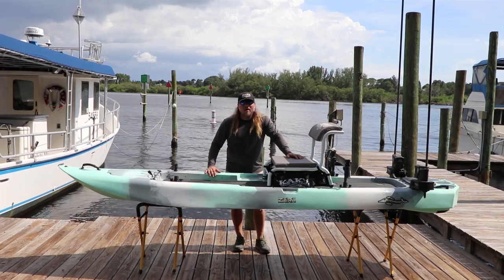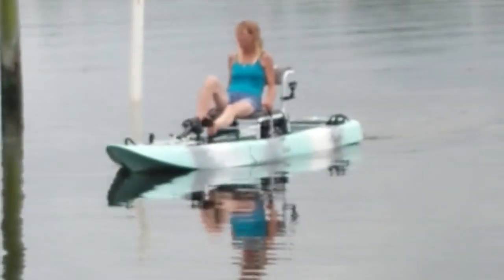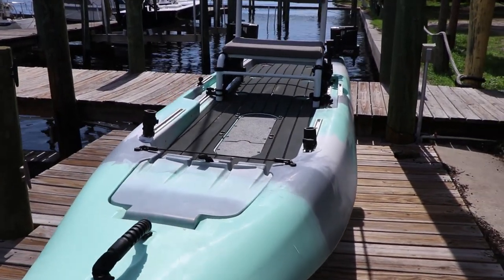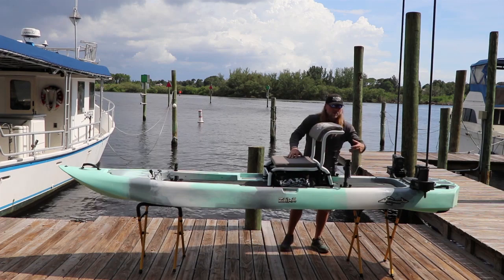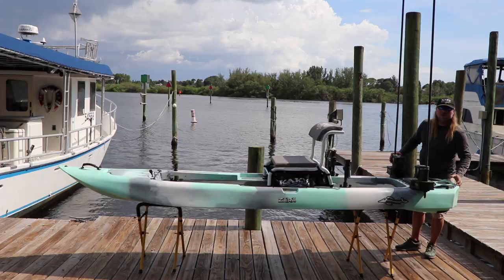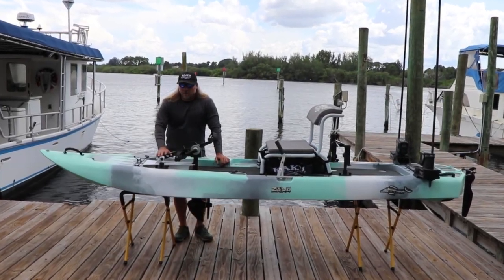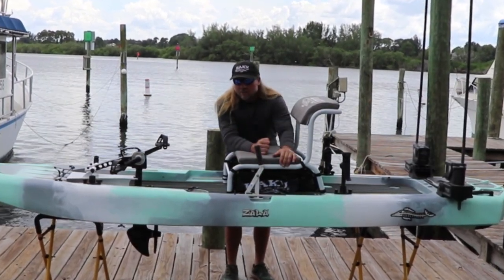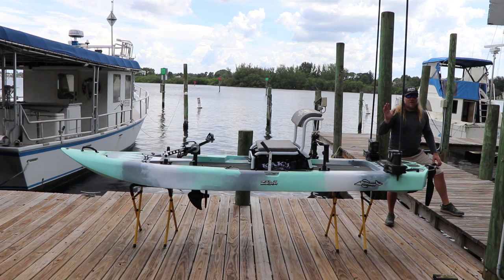New Kaku Zulu Pedal Drive Fishing Kayak Walk Thru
Full Walk Thru Of The Zulu fishing Kayak
Elevate Your Fishing Game!
Specs
12.7'L 35" W hull Weight 85 lbs Capacity 500lbs